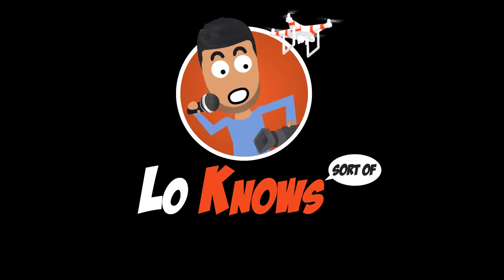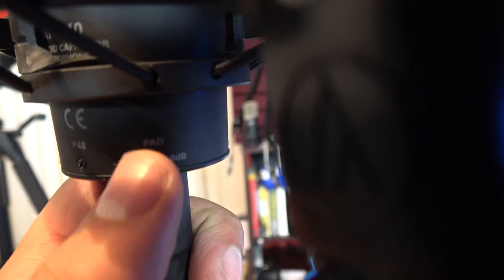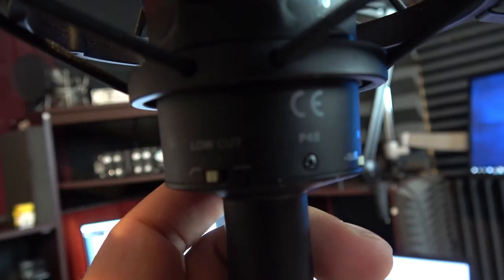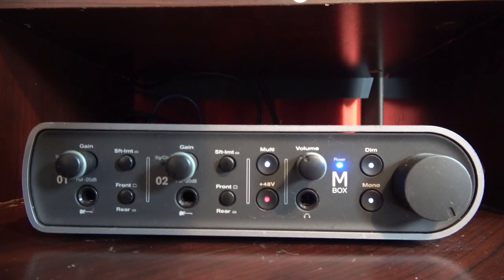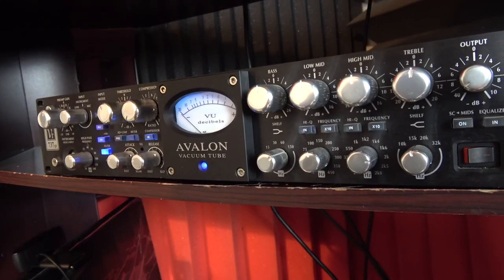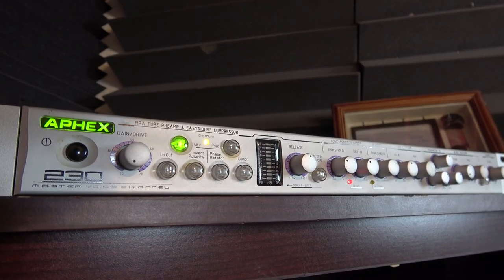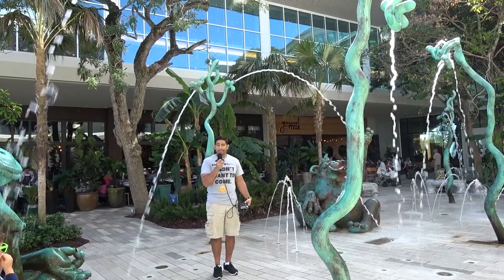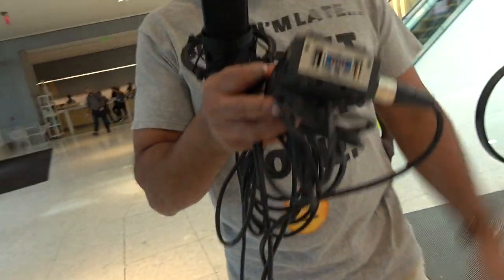AT4040 Mic Review!! Your Next Mic?? Vocal Test and More (You gotta see this)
Today we put the AT4040 through a variety of test, to get the best understanding of what this microphone sounds like on different interfaces and environments. The Audio Technica At4040 is good very be your next or only home studio mic.

2:35 AT4040 w/Yamaha MG12XU
3:00 AT4040 w/ Avid Mbox 3
3:20 AT4040 w/ Avalon 737sp
3:43 AT4040 w/Aphex Voice Channel
4:09 AT4040 w/ Zoom H4N
4:25 AT4040 w/Zoom H6
4:40 AT4040 in various recording enviorments

Featured Gear:
Audio-Technica AT4040 Cardioid Condenser Microphone

Audio-Technica AT4040 Cardioid Condenser Microphone Bundle with Pop Filter, XLR Cable, and Austin Bazaar Polishing Cloth

Yamaha MG12XU Mixer:

Avalon 737sp:

Aphex Voice Channel:

Zoom H4:

Zoom H6: